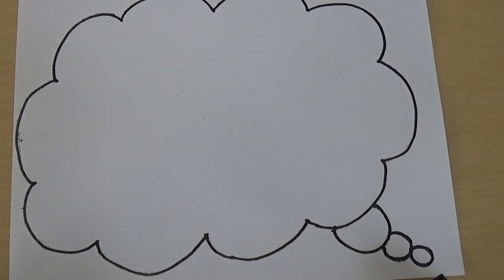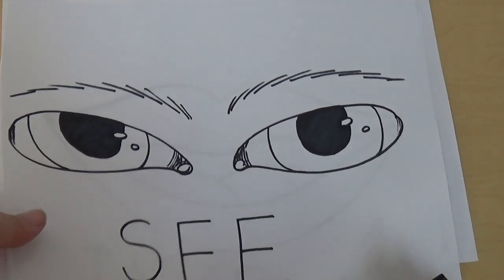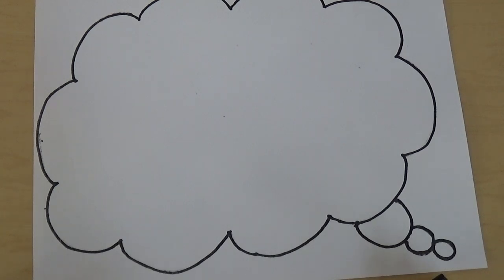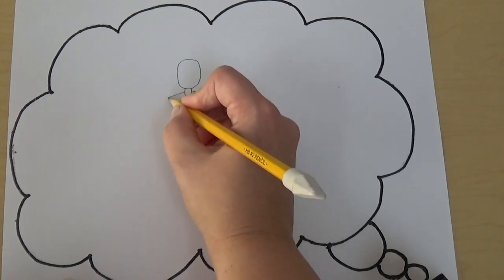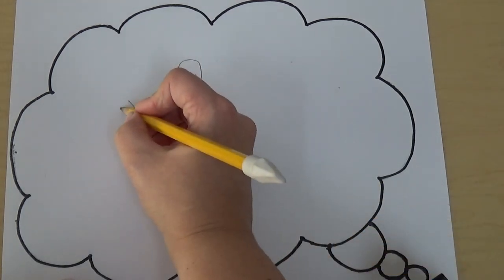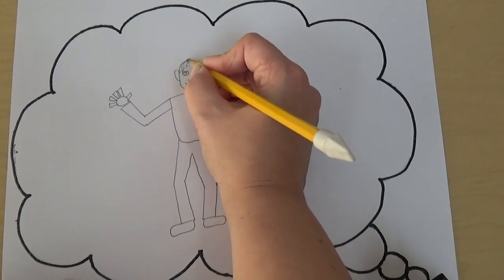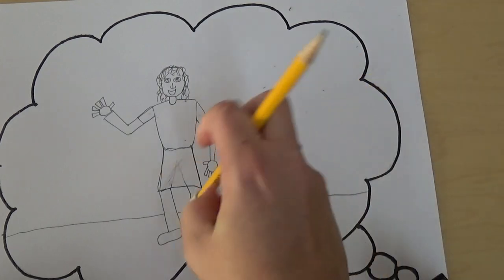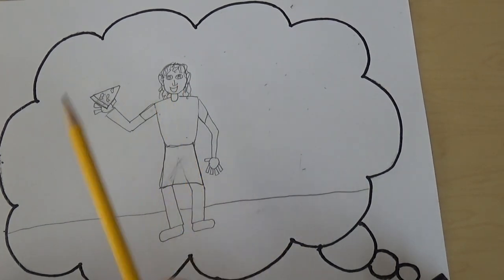Story of Our Senses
This is just a short introduction for our drawings of a story about one of our five senses.  It reminds kindergarten students of all the parts they need to include when they are drawing themselves in a picture.